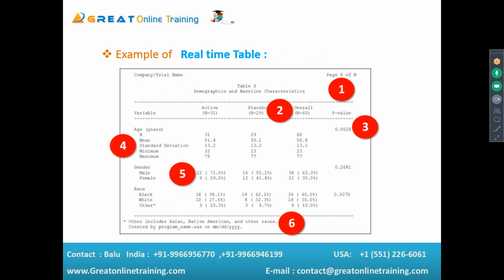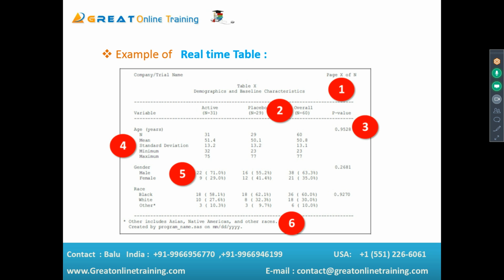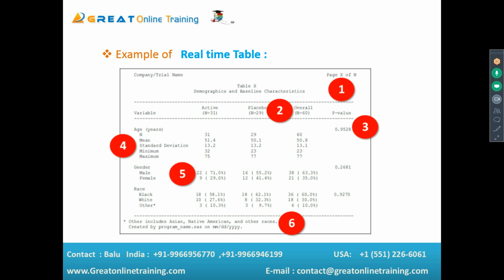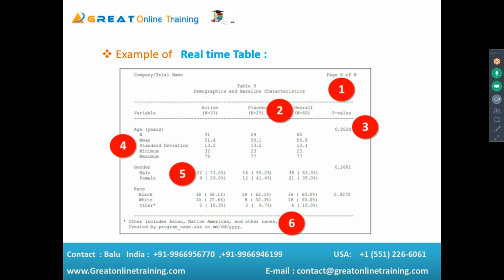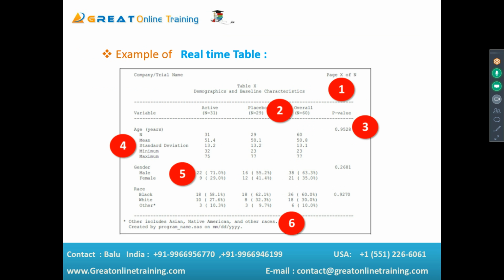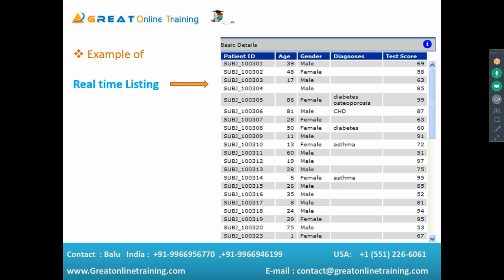SAS Clinical programming - CDISC | SDTM | ADM | TLF Training by Naidu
SAS clinical programming  CDISC SDTM ADM  TLF Training provided by Great Online Training from INDIA. we provide clinical SAS training and sas clinical training with projects. we provide Online clinical SAS Training and giving introduction to Clinical Trails SAS. Clinical Project Training Included of free resume preparation.  this clinical SAS online Training provided to the preson who are intrusted on the SAS programming Job.

This Cousre about BASE SAS and ADVANCED SAS and Clinical SAS .

Skype : greatonlinetrainer